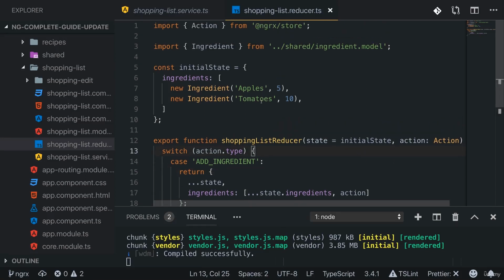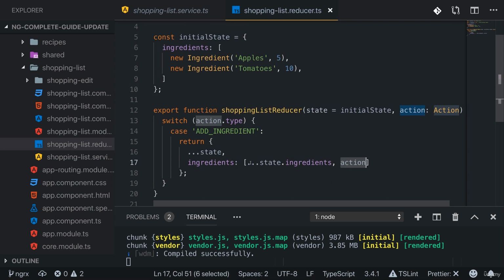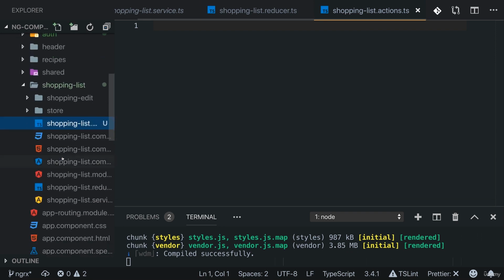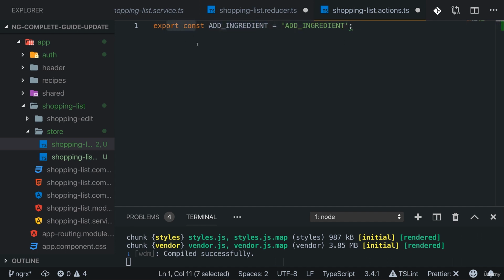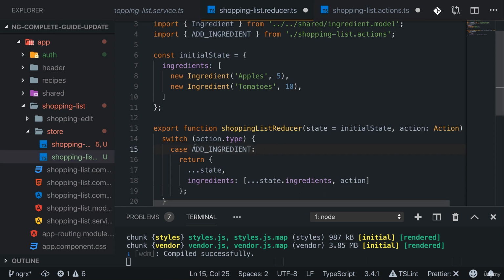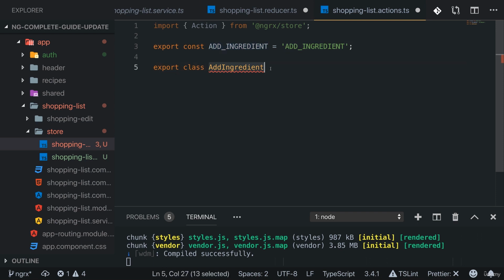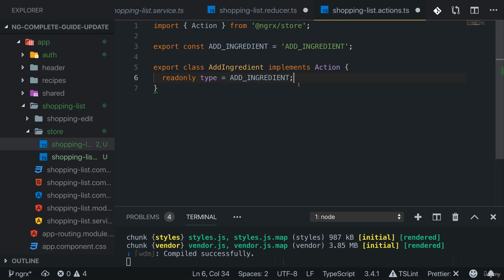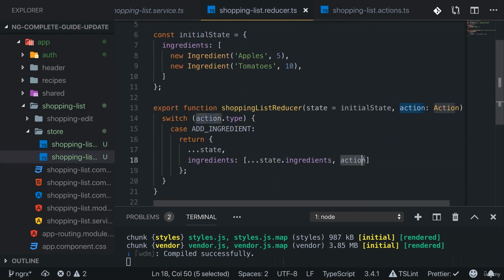360 Understanding & Adding Actions